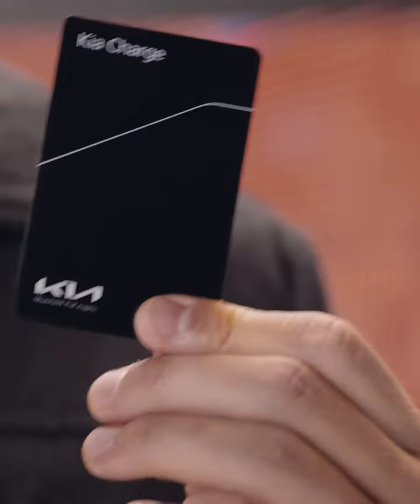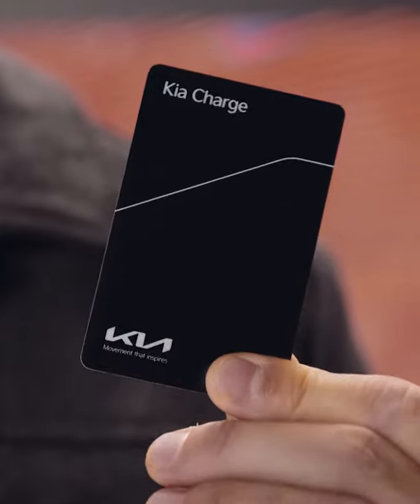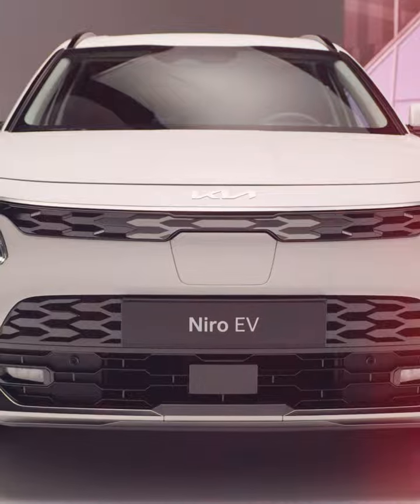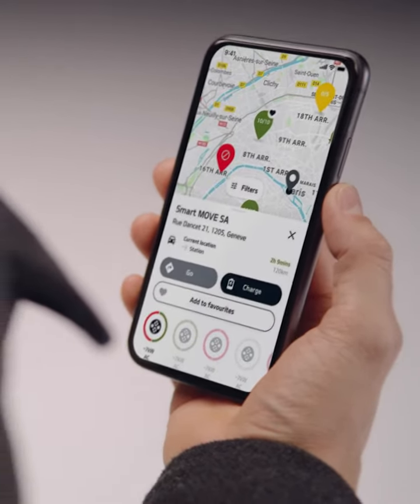Charging | The all-new Niro | Kia